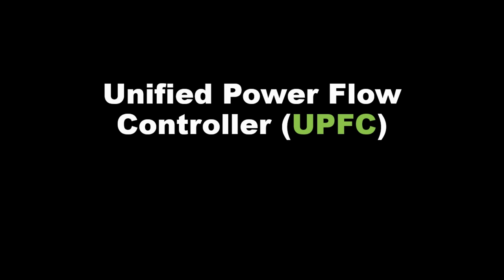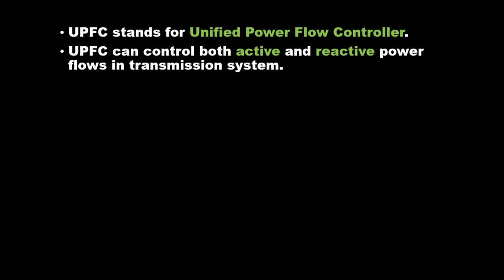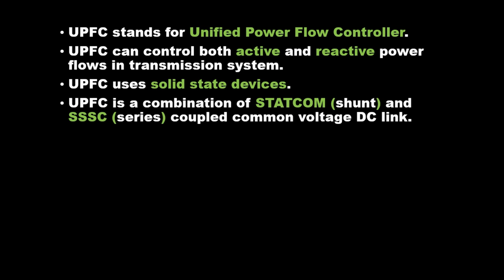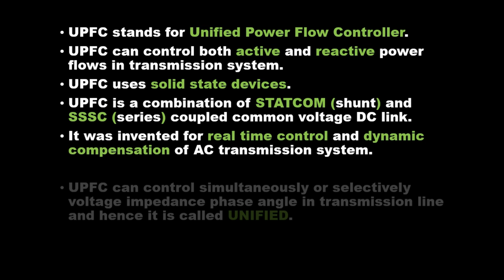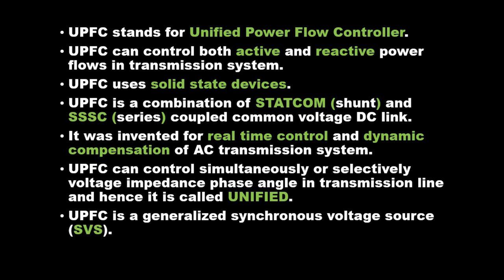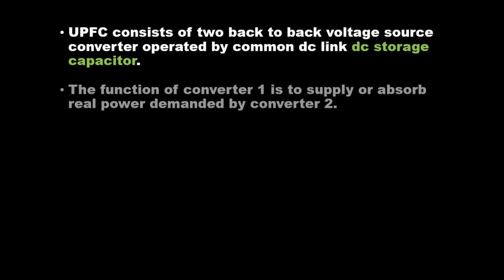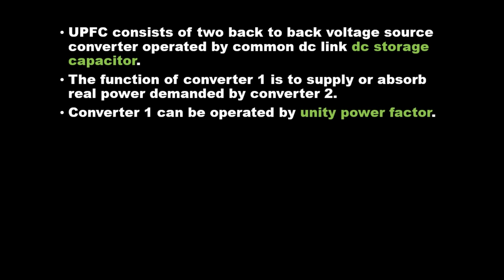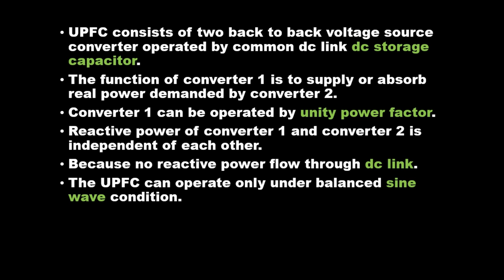Unified Power Flow Controller (UPFC)